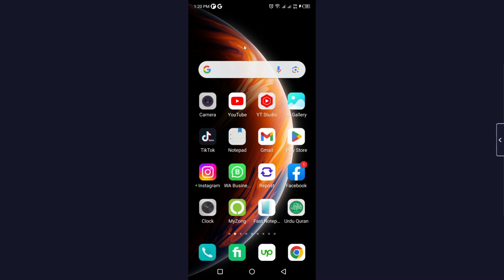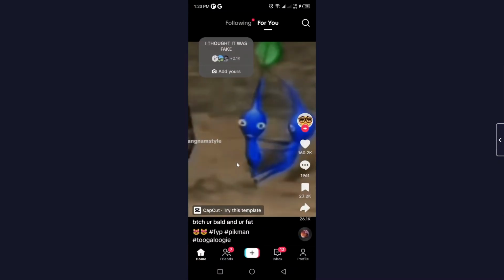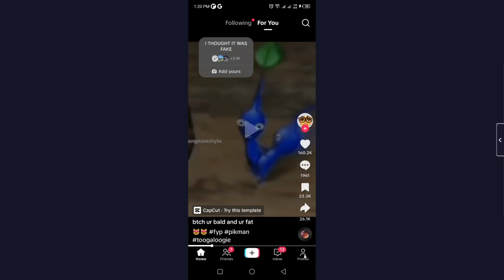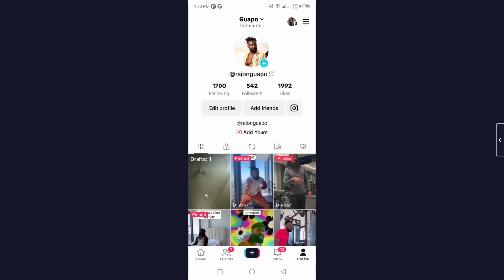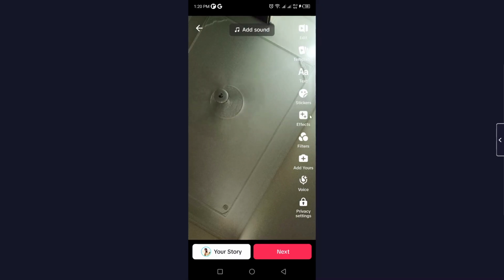How To Post Draft Video On TikTok